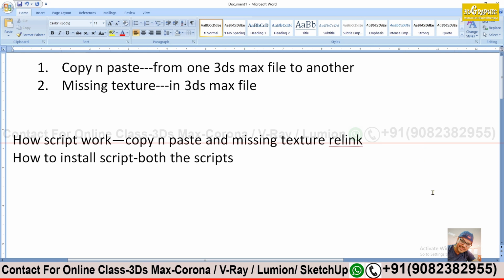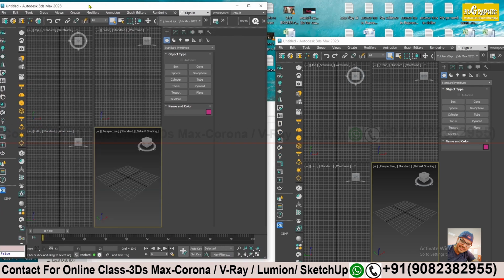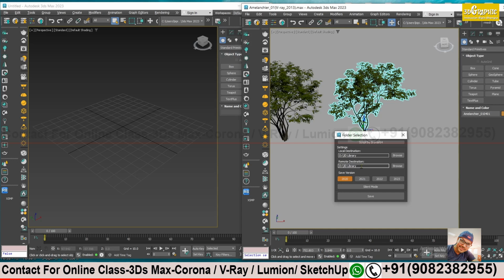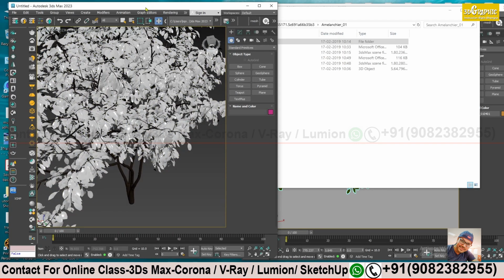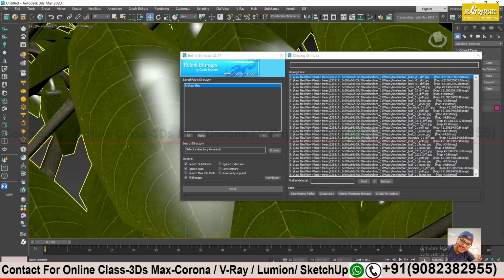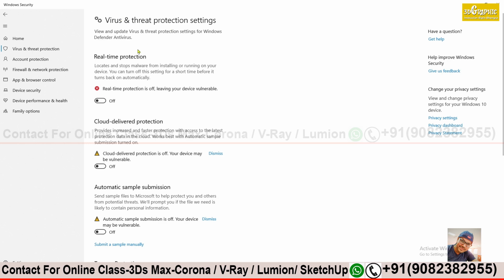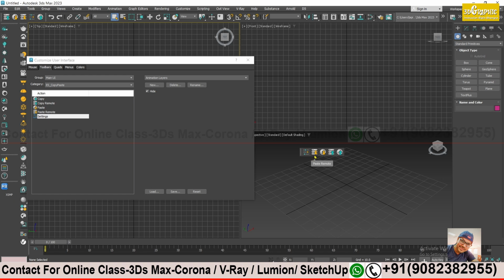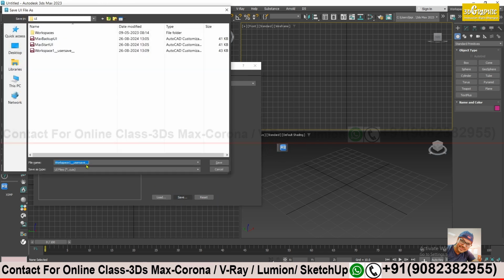Relink missing textures in one click and copy paste 3d models from one 3dsmax file to another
Description
Link to download script;-
1. Copy n paste script

2. Relink missing texture Script

high RAM

medium RAM

Mother Board-Gigabyte
high Performance

Medium Performance

Min Performance

**My other Video Tutorial Play list:-**

**Hello Friends,
I am an Online 3D Trainer , through this channel I would love to share my knowledge and experience about making realistic 3d renders.

3d rendering
vray
3dsmax
Exterior modeling in 3ds max
3d max tutorial for architecture
3DS MAX - Architecture Design Course
3d architecture tutorial in 3ds max
3ds max tutorial in hindi
3ds max tutorial beginner in hindi
3ds max - simple house tutorial
3ds max vray tutorial
3ds max interior design tutorial pdf
gumroad – video tutorial vray 3ds max interior rendering
3ds max interior lighting tutorial
3ds max vray interior lighting tutorial
3ds max vray hdri interior lighting tutorial
3ds max interior modeling tutorial
3ds max interior design tutorial for beginners
3ds max vray interior lighting and rendering tutorial
3ds max interior animation tutorial
3ds max interior design tutorial beginners
3ds max online tutorials for interior designers and architects
3ds max modelling tutorials step by step
3ds max interior design images
3d max tutorial in hindi
3ds max interior design jobs
how to make a room in 3ds max
3ds max modelling tutorials step by step
3ds max interior design images
3ds max interior design jobs
3ds max vray tutorial architecture
3ds max and vray course
vray for 3ds max price in india
vray for 3ds max 2018
v ray for 3ds max 2022
3ds max vray tutorial architecture
3ds max vray tutorial pdf
3ds max vray tutorial architecture pdf
3ds max vray tutorial for beginners
3ds max vray tutorial exterior
3ds max vray tutorials free
realistic render 3ds max vray tutorial
hdri 3ds max vray tutorial
ambient occlusion 3ds max vray tutorial
mirror 3ds max vray tutorial
3ds max vray exterior render settings
3ds max tutorials for beginners pdf
3ds max architecture tutorials pdf
3ds max exterior design
3ds max vray exterior render settings
3ds max house modeling tutorial in hindi
3ds max exterior lighting tutorial
3ds max tutorials for beginners pdf
3ds max elevation design tutorial